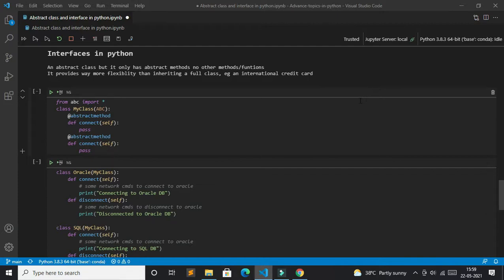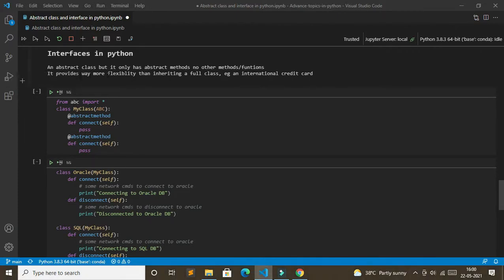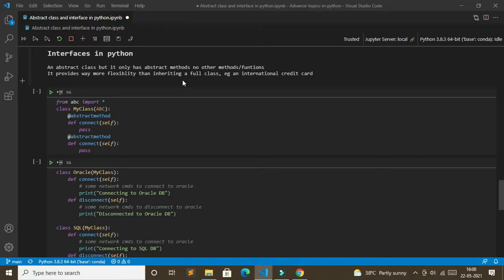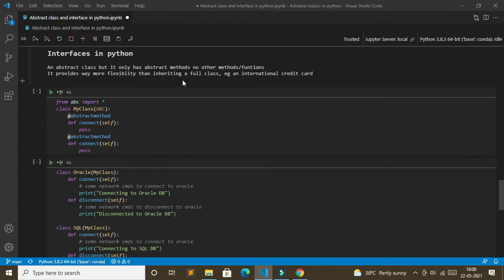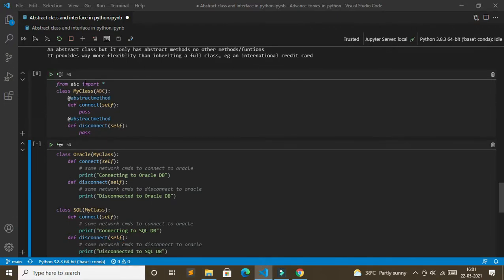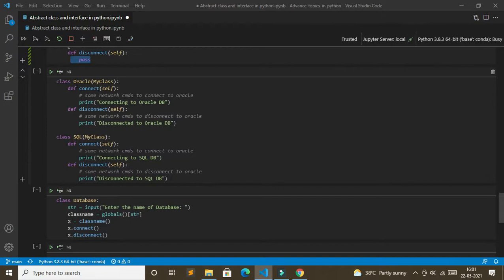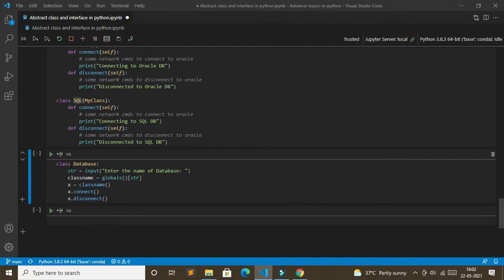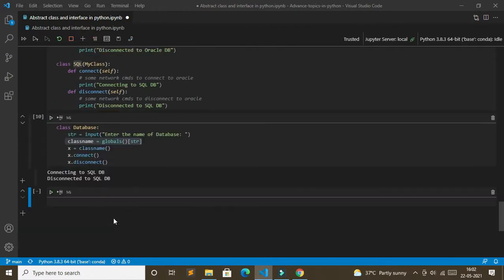Interfaces in Python | Object oriented programming in python